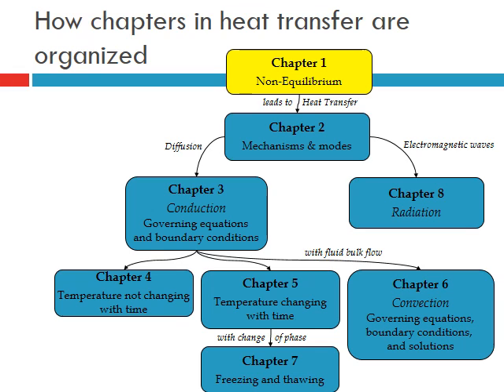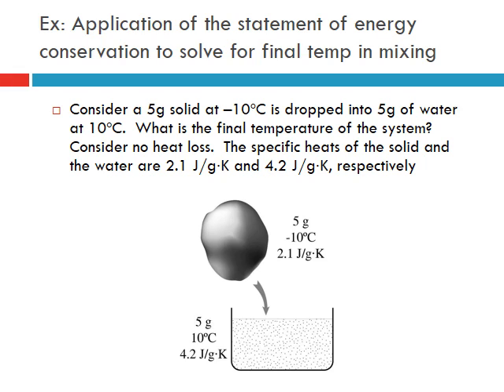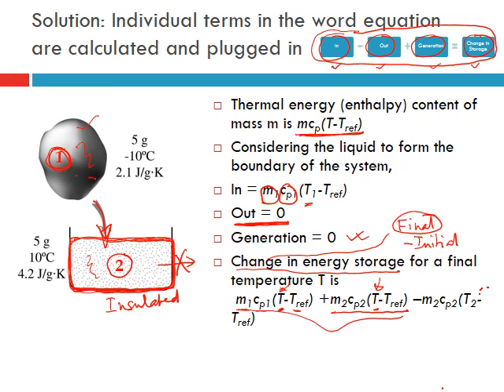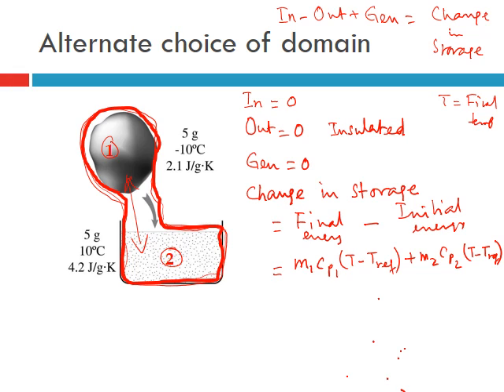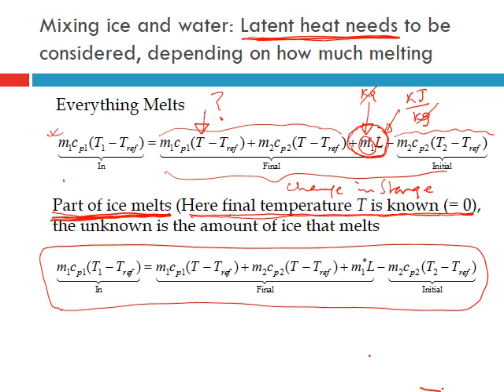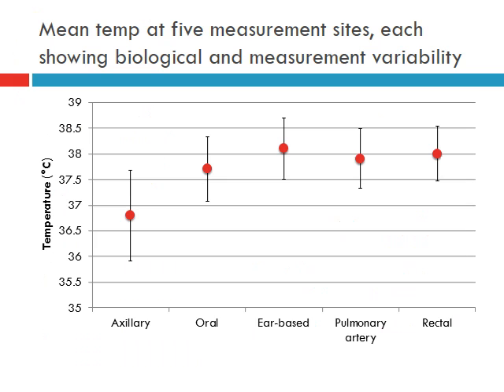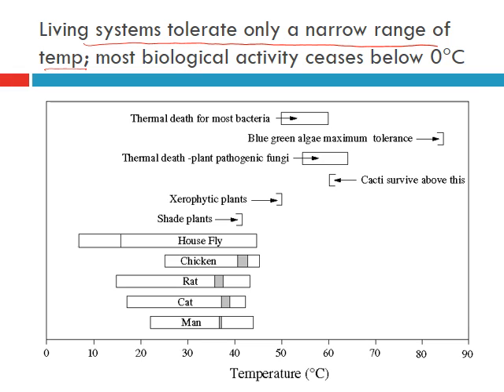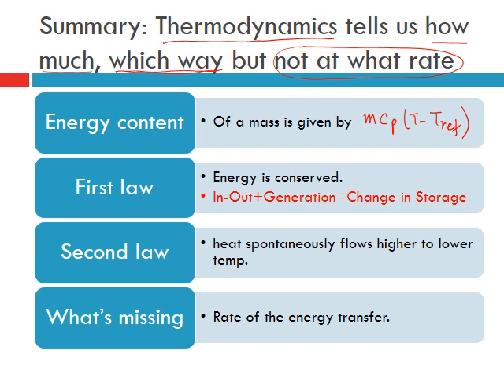Chapter 01: Energy Conservation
These are initial attempts of recording lectures of the course BEE 3500 at Cornell University. Feel free to provide feedback.